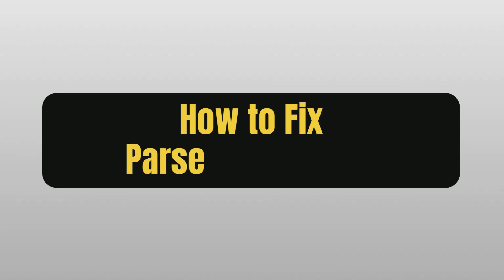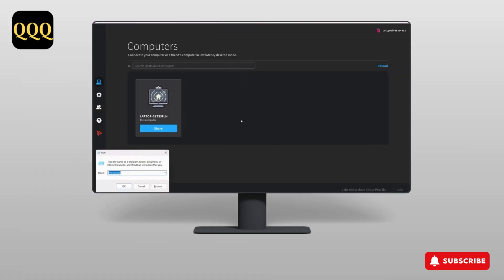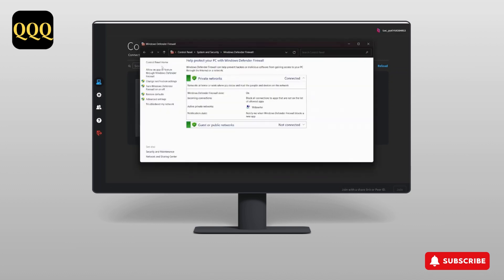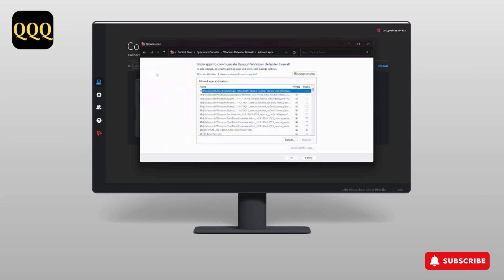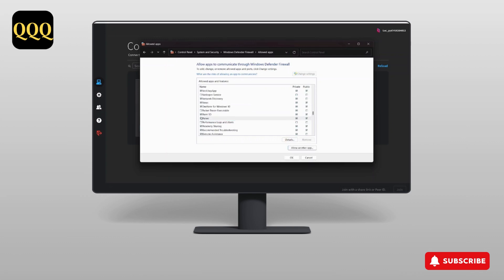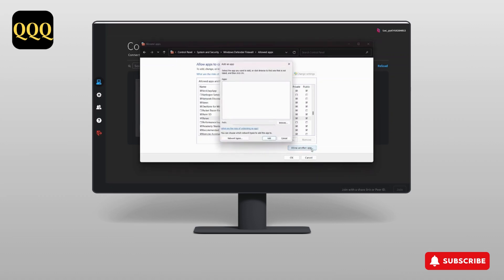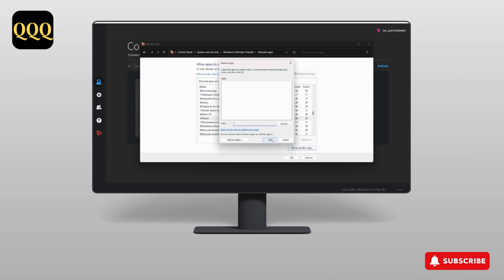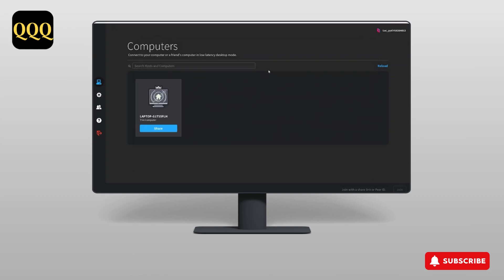How to Fix Parsec Error 6023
Welcome to our step-by-step guide on "How to Fix Parsec Error 6023"! If you're experiencing this frustrating issue while using Parsec, don’t worry—we’ve got you covered. This video will walk you through effective solutions to troubleshoot and fix Parsec Error 6023, ensuring a seamless remote desktop or gaming experience. Whether it’s related to network issues, incorrect settings, or compatibility problems, our comprehensive guide will help you resolve it quickly and efficiently.

In this video, you'll learn:

What causes Parsec Error 6023.
How to fix Parsec Error 6023 on Windows.
Troubleshooting network-related issues in Parsec.
Adjusting settings to resolve Parsec connectivity errors.
Tips for optimizing Parsec for a smoother experience.